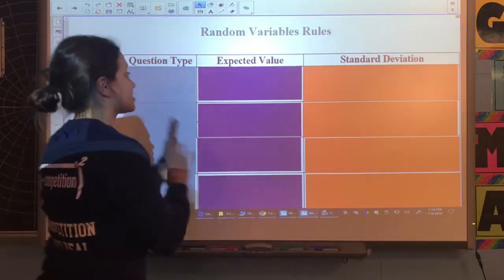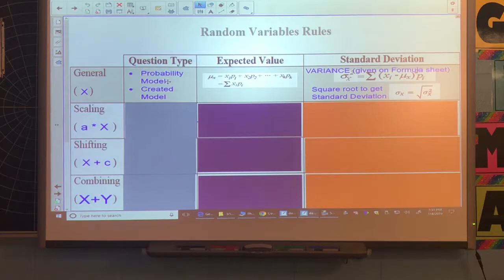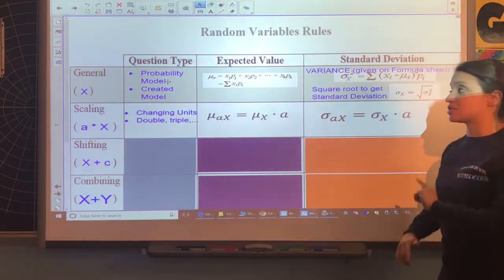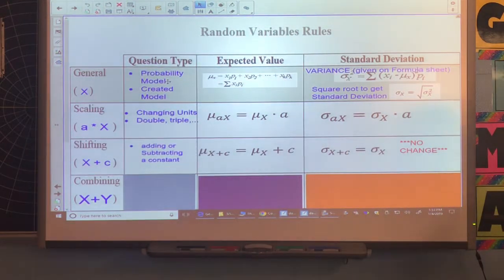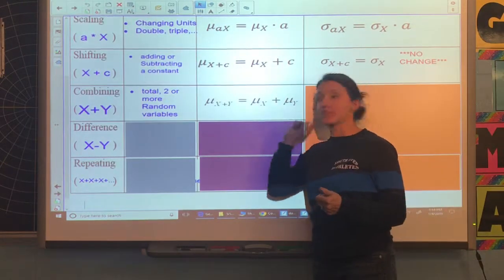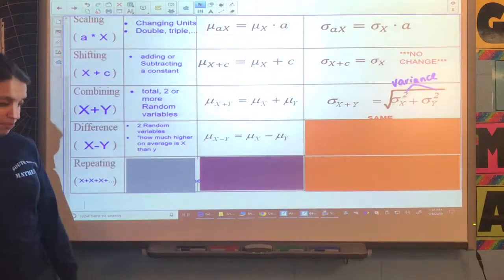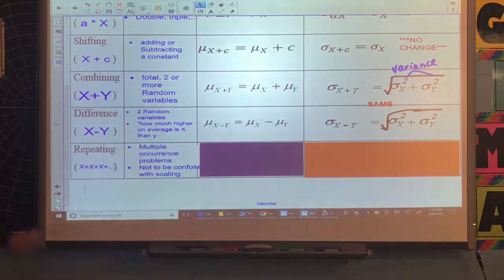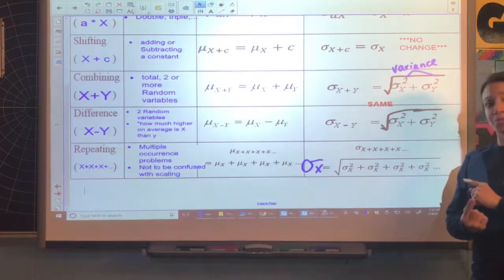Transformations on Random variables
AP Statistics "the practice of Statistics" 5th edition- 6.2- Transforming Random Variables